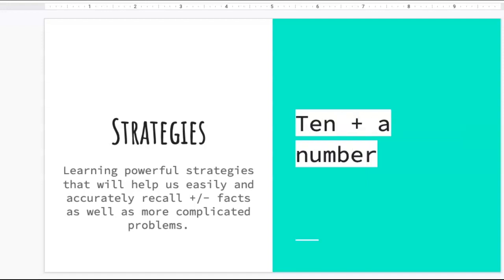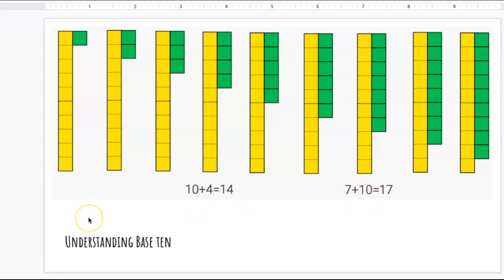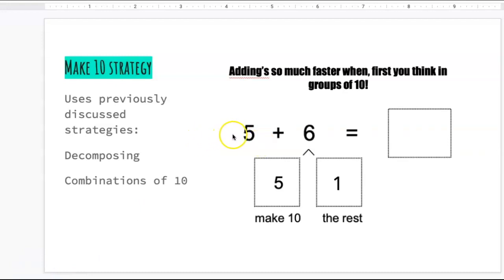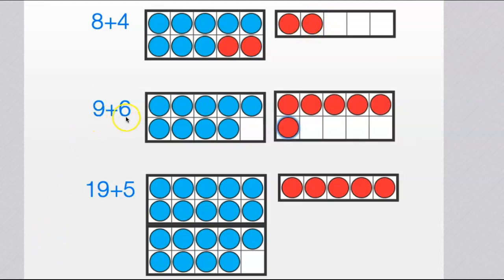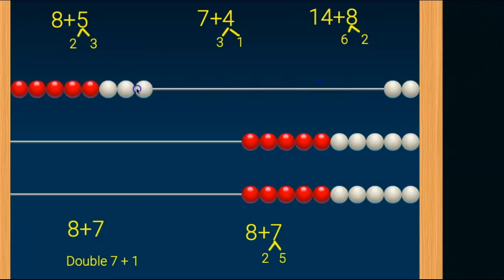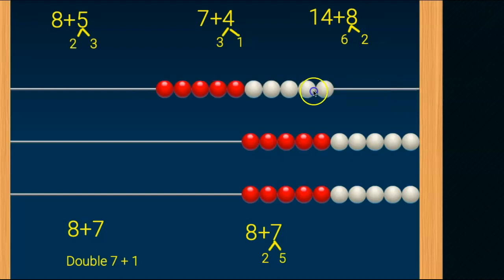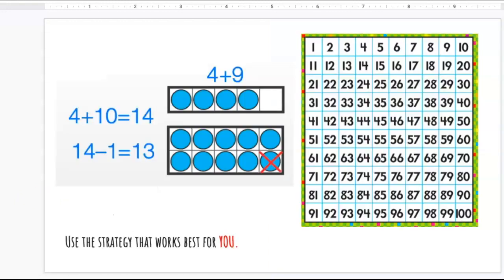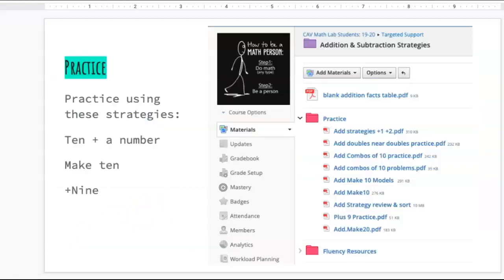Add Strategies Make 10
This video is about Add Strategies Make 10